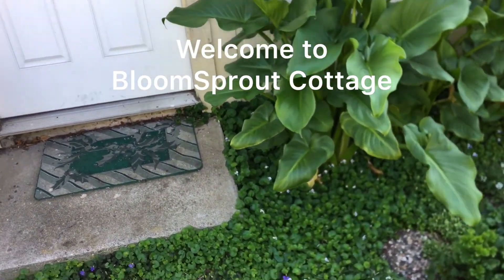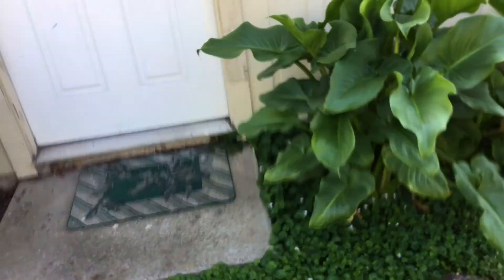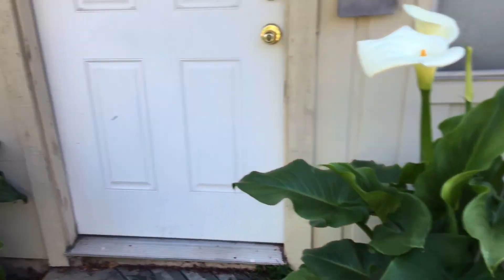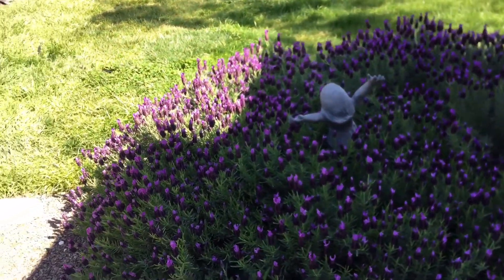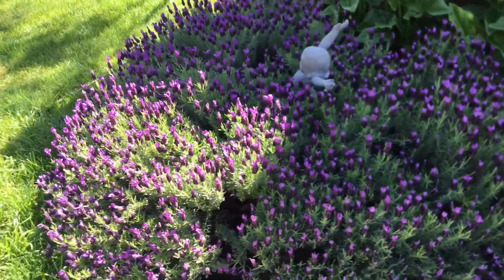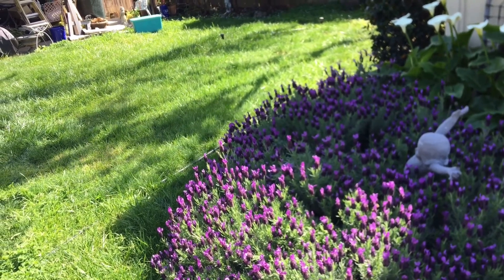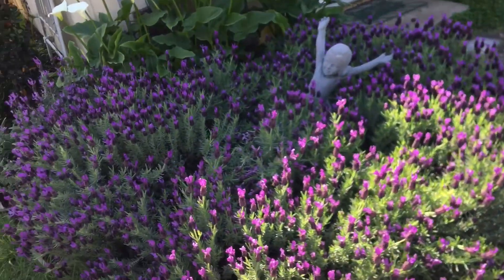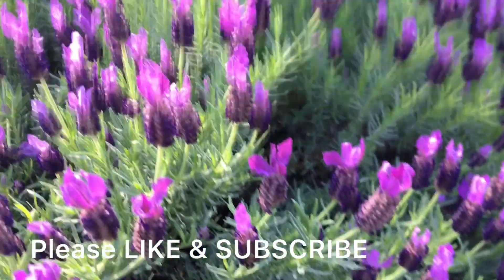An Early Spring Pollinator Garden Appraisal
Surveying the polllinator garden at BloomSprout Cottage to form a plan for the coming years.